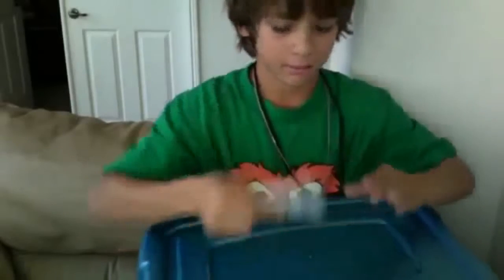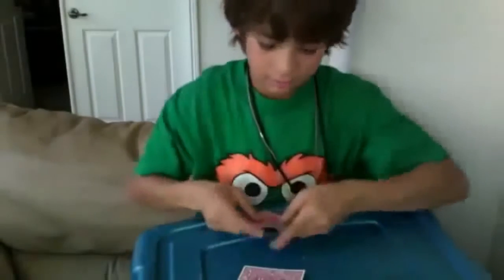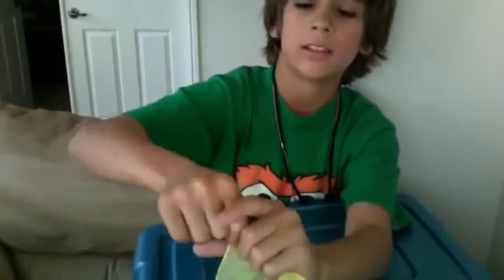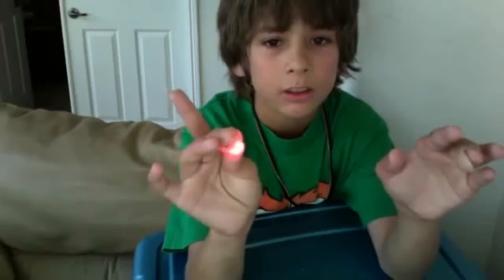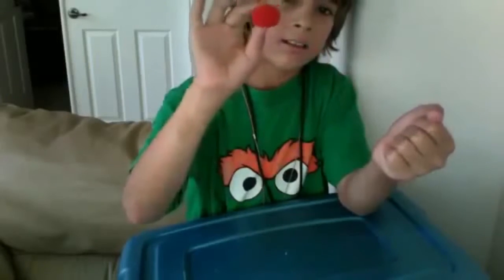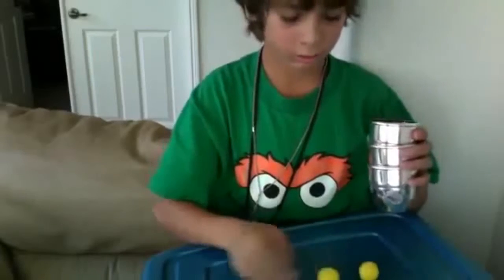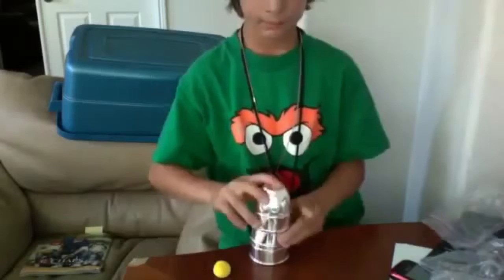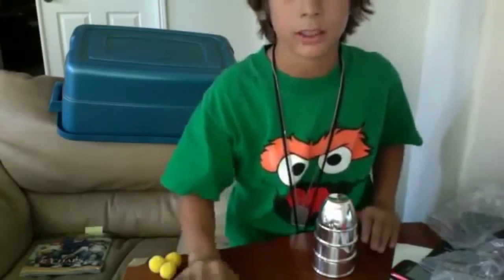Some magic tricks reaveled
A collection of simple easy to perform magic tricks revealed